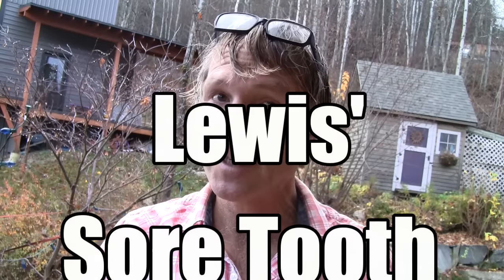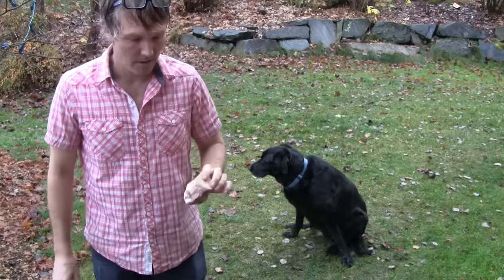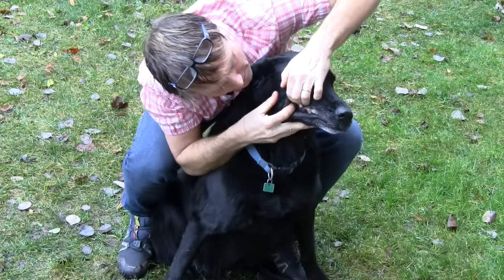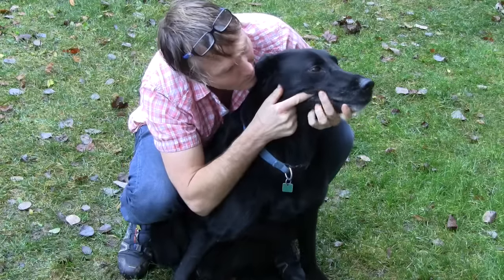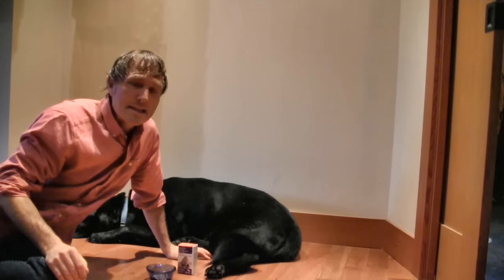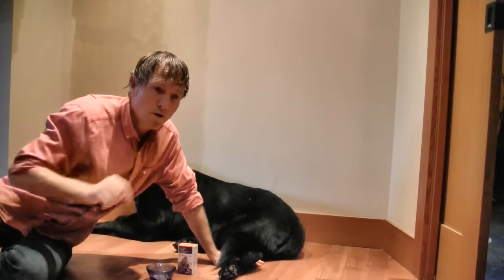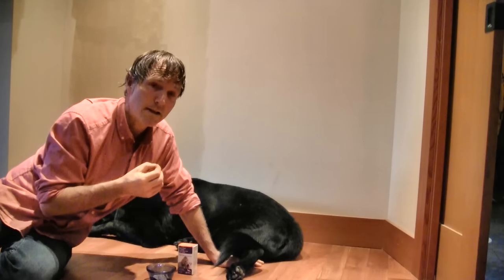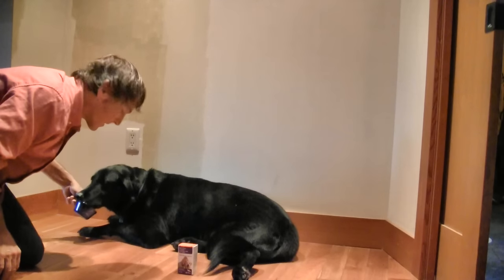Lewis' Painful Mouth: Dental Pain Remedies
Dr Jones' dog Lewis injured his mouth/teeth, was unable to eat, and had to have oral surgery- see what happened here.